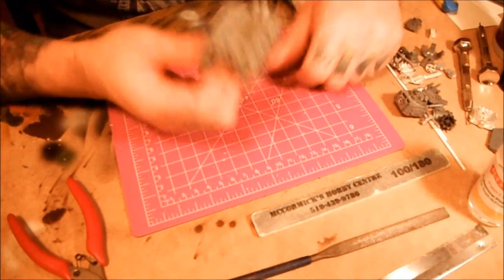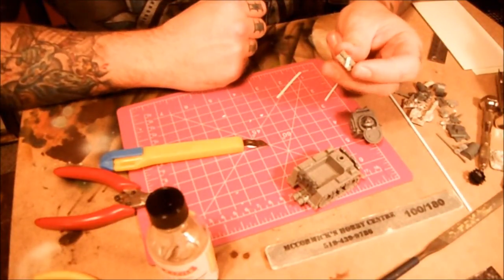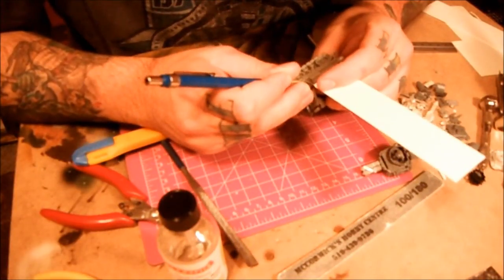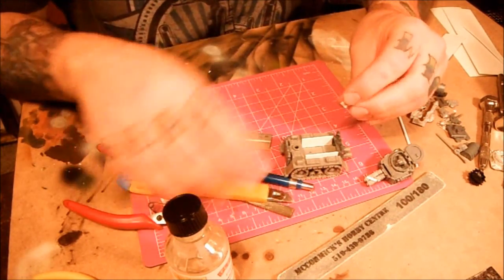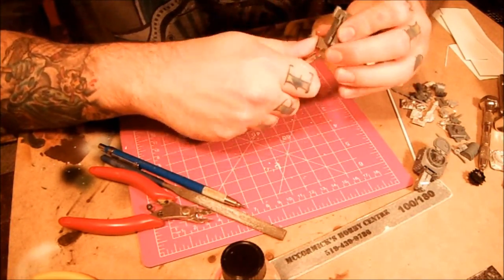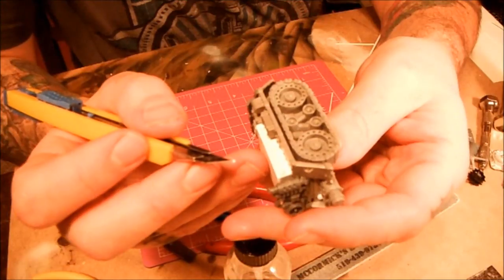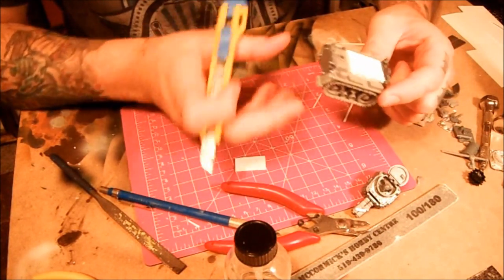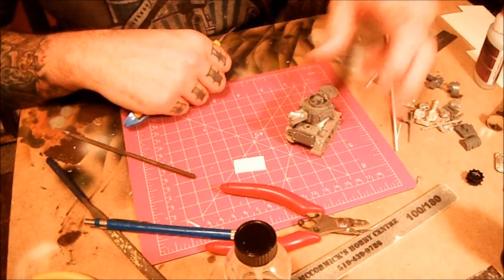Kustom Building with Black Gobbo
Gerry does some Kit Bashing/ Scratch Building